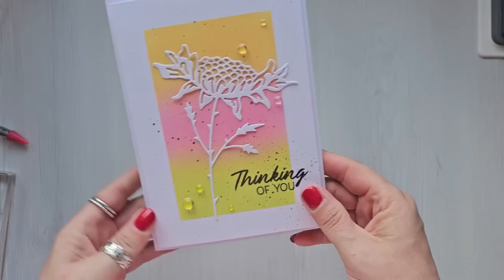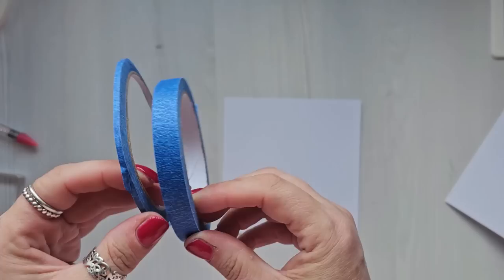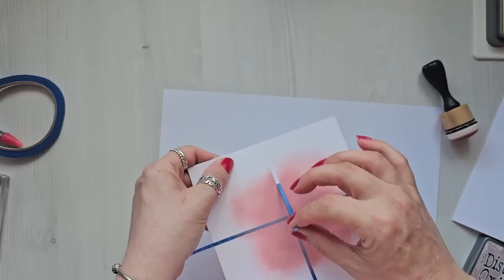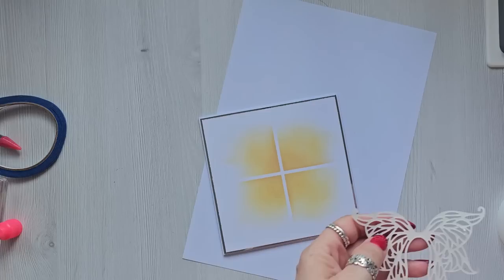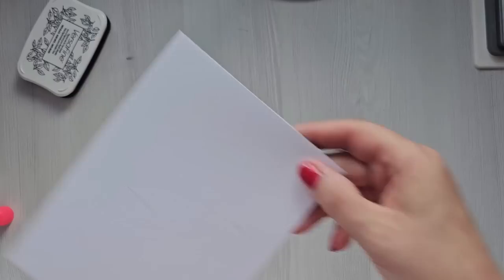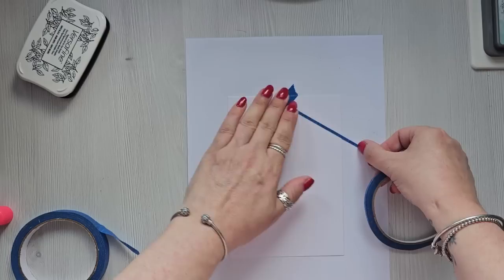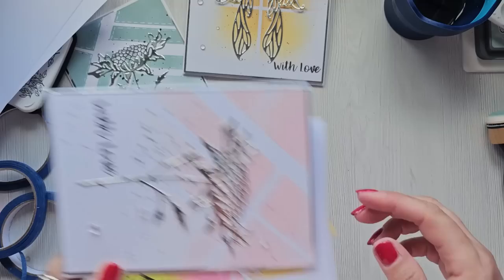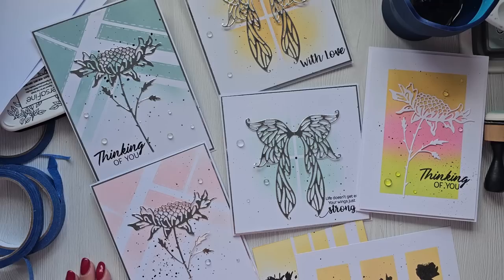A MUST TRY!! CLEAN & SIMPLE BUT WOW CARDS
I hope you enjoy today's video :-) You can find me website link below xx